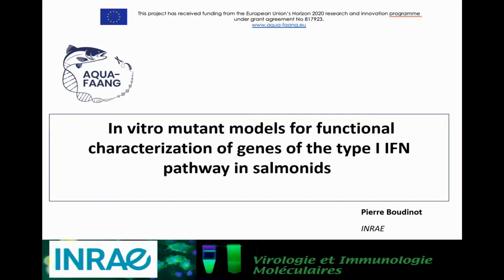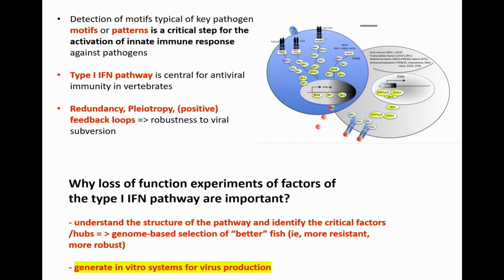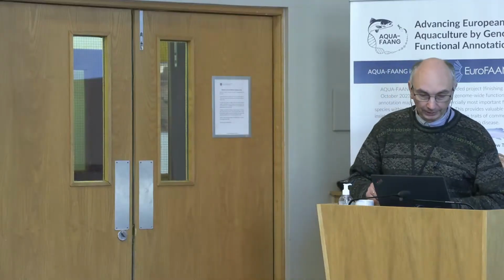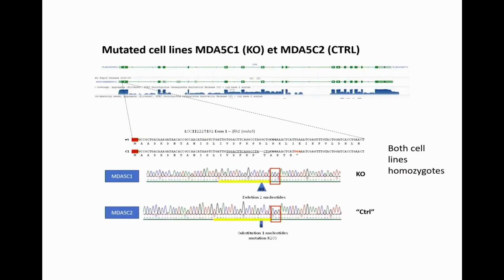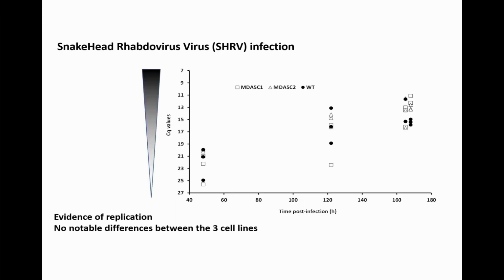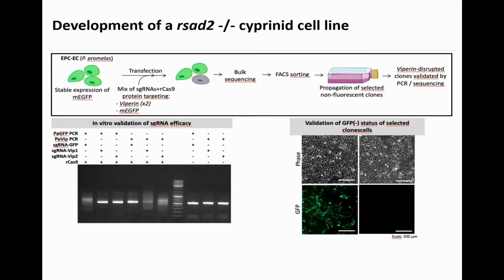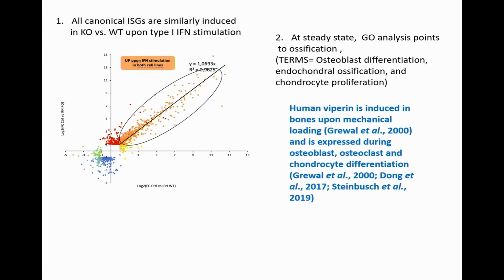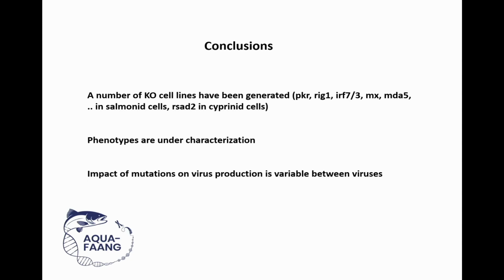25 IN VITRO MUTANT MODELS FOR FUNCTIONAL CHARACTERIZATION OF GENES OF THE TYPE I IFN PATHWAY IN SAL